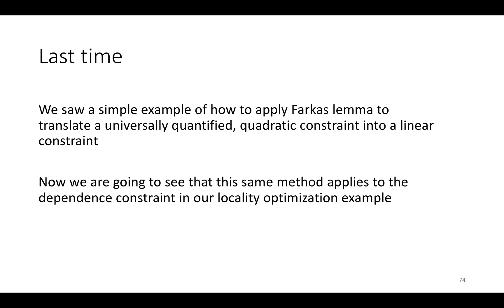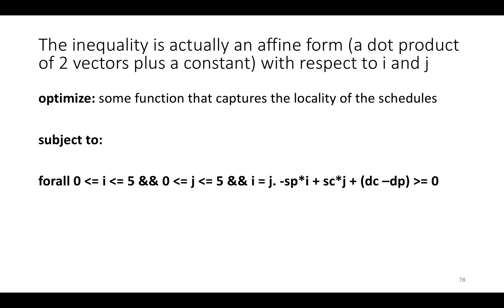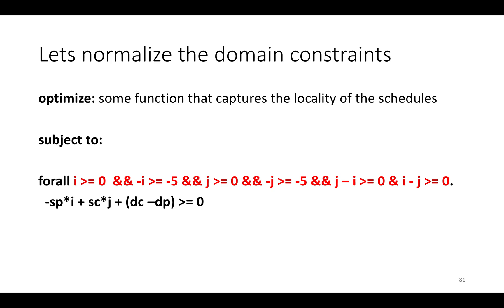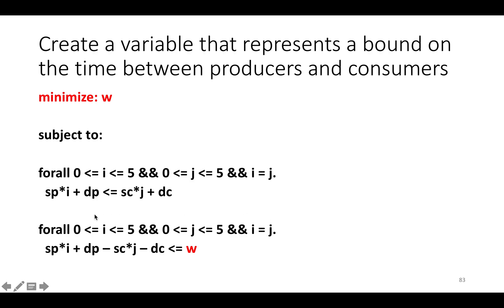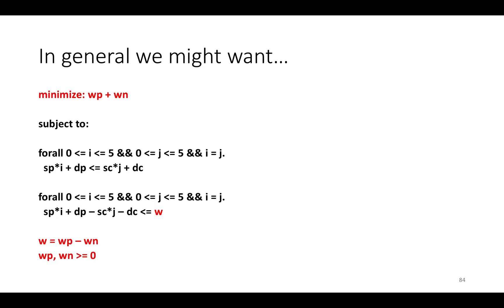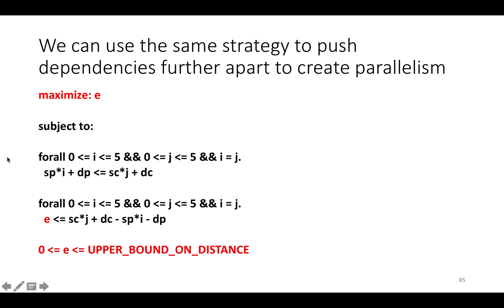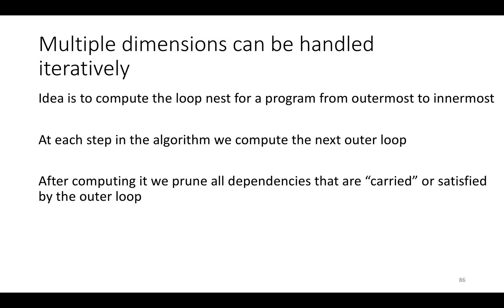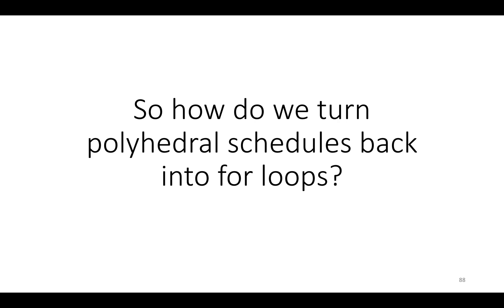The Polyhedral Model Part 5: More on Scheduling